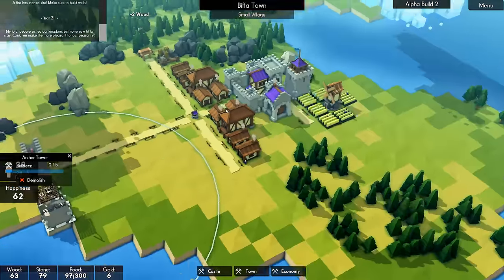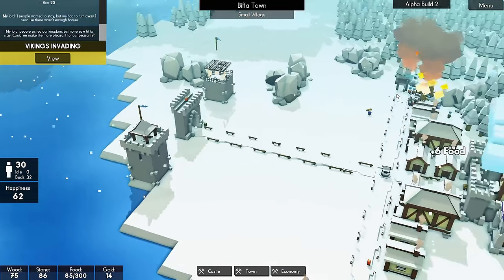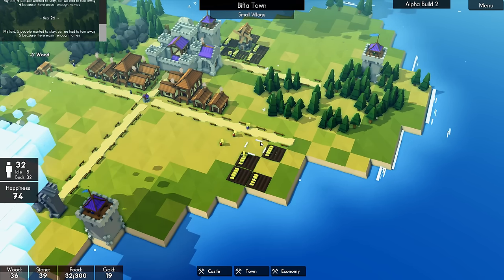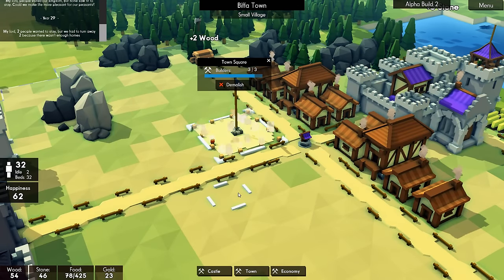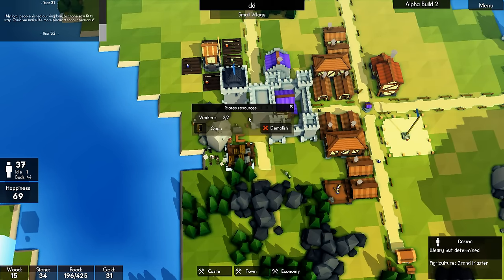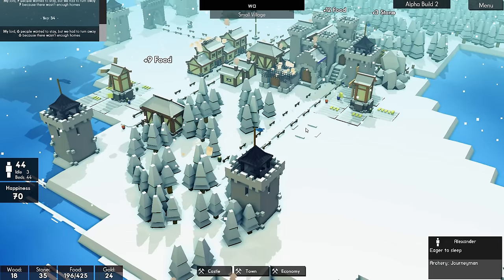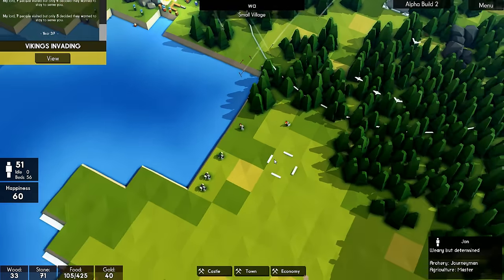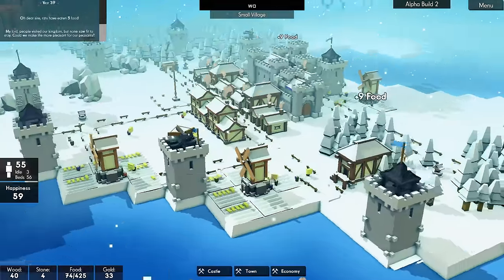Kingdoms and Castles Gameplay: IMPENETRABLE!! #6 - Lets Play Kingdoms & Castle Alpha City Building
Let's Play Kingdoms and Castles: More Defences added! A NEW medieval city building game inspired by Banished & Sim City, where you construct castles to protect your peasants from a living and dangerous world, inc Vikings, Ogres & more!! Enjoy :-)

Make sure your peasants are fed in the winter and healed of plagues. Build churches to keep them from despair and taverns to keep them happy. You can even throw festivals if you've built a town square!

Send out wood cutters to collect wood, set up stone quarries to build your castes, and farm the land efficiently so your town can grow and thrive.

Use a powerful castle building system to create walls and towers to defend against the viking threat.

Castles are constructed using blocks which can be placed anywhere. Towers and walls are dynamically created based on how you stack and arrange them. You can place archer towers and other weapon emplacements, their range is affected by the height of the their tower.

The castle building system is very flexible and allows all sorts of castle designs. You can try many different layouts to best protect your kingdom and express your glory and power as a king or queen.

A realistic tree growth algorithm simulates the forests. Depending on your needs, wood cutters can clear cut or responsibly manage your forests.

We're very proud of how Kingdoms and Castles is coming together, and we hope you'll join us for the final stretch! You can join us on discord